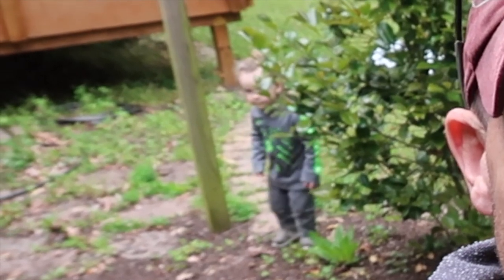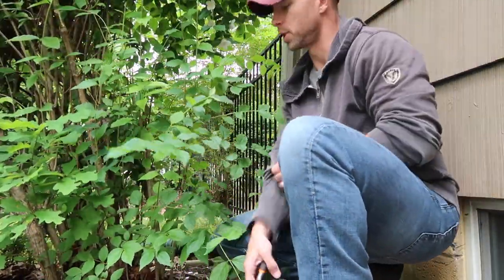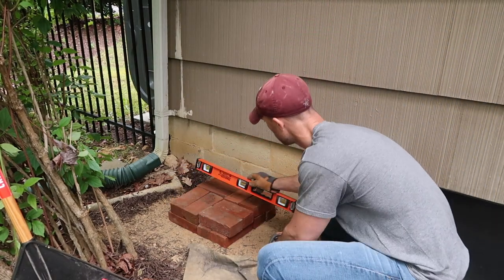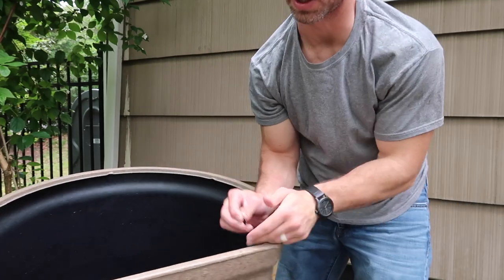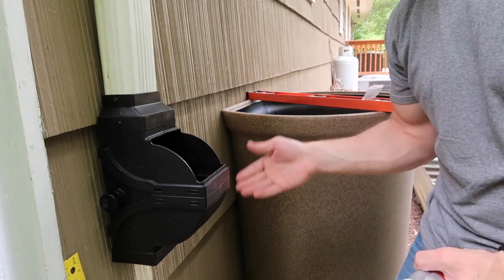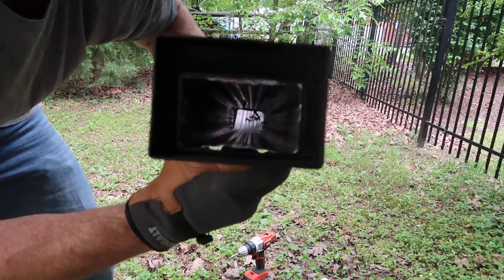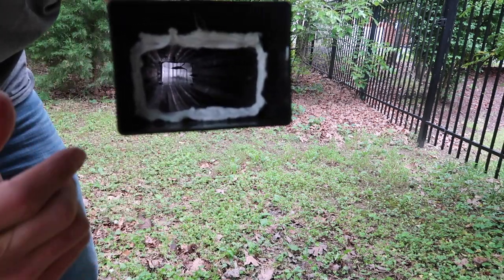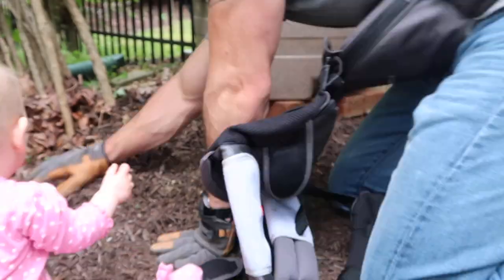Catch Your Rain! || Easy Rain Barrel Install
Whether you're on 0.5 acres or 50 acres, catching rain is a MUST. We all know the toxins and pollutants sprayed and emitted all over our sky and in our atmosphere, so rain is FAR from pure and holy. However, there are plenty of ways to catch it and make it work for you. Today Grant installs our second rain barrel, explaining the process along the way!

We see you 39 subscribers (as of 5/26/20) and we are THANKFUL!